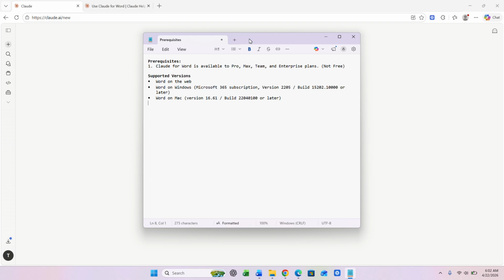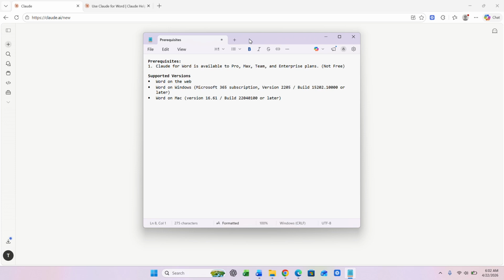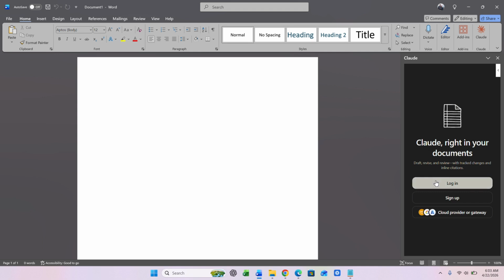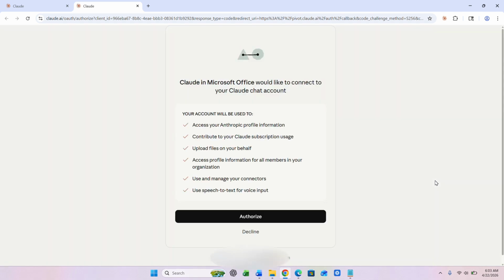Claude Word Add-In Setup (Fastest Method)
Timestamps:
00:00  - Introduction to Claude for Word
00:13 - Prerequisites & Supported Version
00:50 - Claude Word Add-in Install Instructions
01:05 - Claude Add-in Authentication
01:11 - Authorize Claude/Microsoft Permissions
01:20 - Copy Code & Finish Sign-in Code
01:50 - Outro

Learn how to quickly install and set up the Claude add-in for Microsoft Word. In this video, I walk through the fastest method to get Claude working inside Word on Windows.

I cover the required Claude subscription plans, supported Word versions, and the exact steps to install the add-in directly from Microsoft Word. You’ll also see how to sign in, authorize your Claude account, and complete the setup process in just a few minutes.

If you’ve been trying to use Claude in Word but found the instructions confusing, this guide simplifies the process and helps you get started fast. We also discuss current beta limitations so you know what to expect.

By the end of this tutorial, you’ll have Claude connected to Word and ready to use for writing, editing, brainstorming, and productivity tasks.